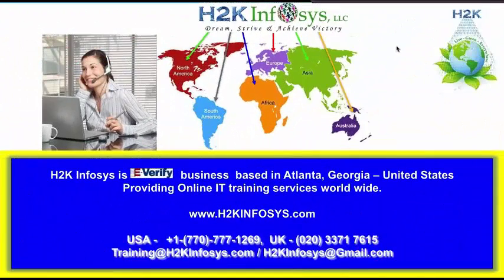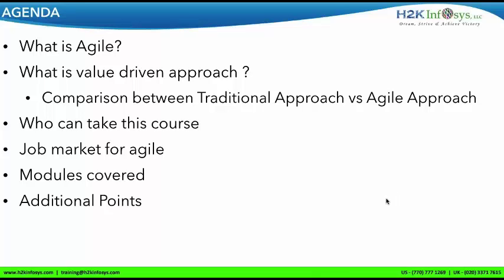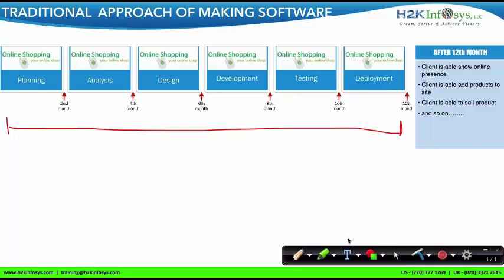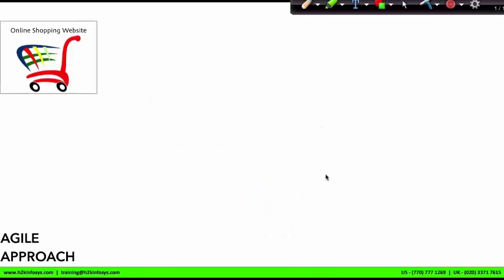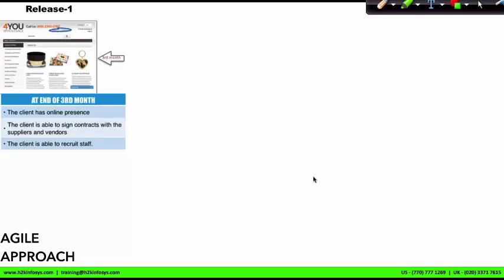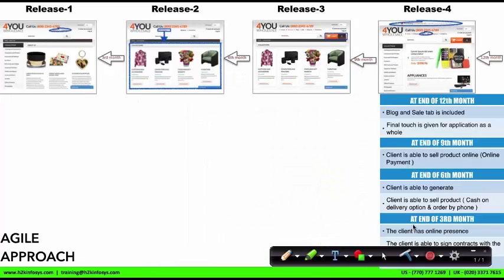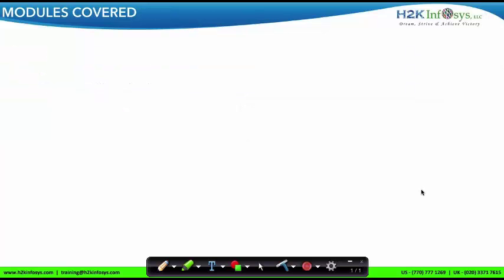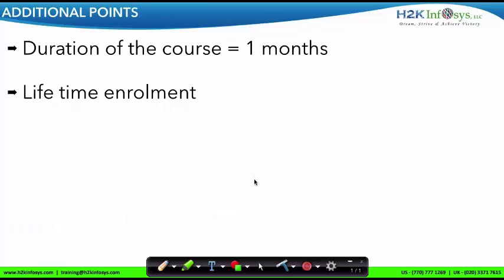Agile Scrum Training | Agile Scrum Online Training | Agile Scrum Tutorials |best aglie by H2Kinfosys